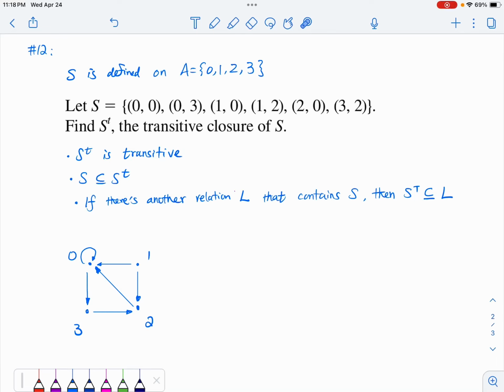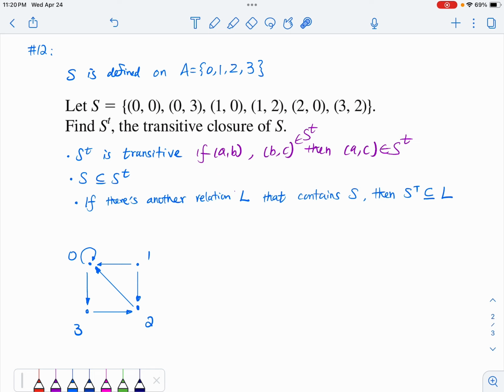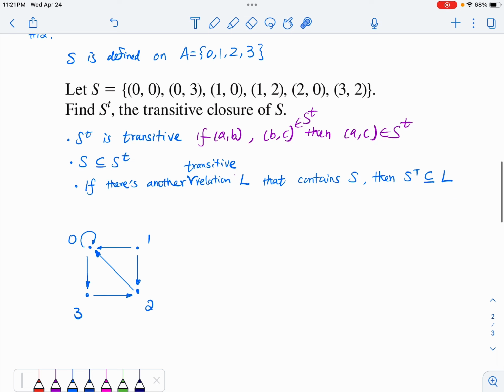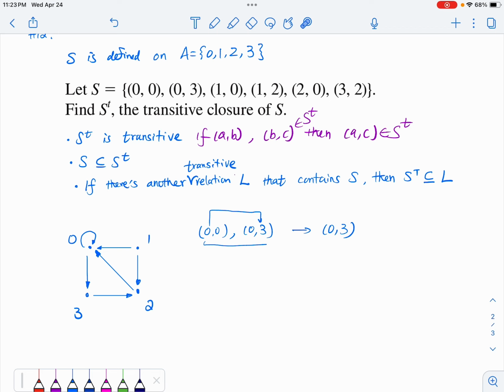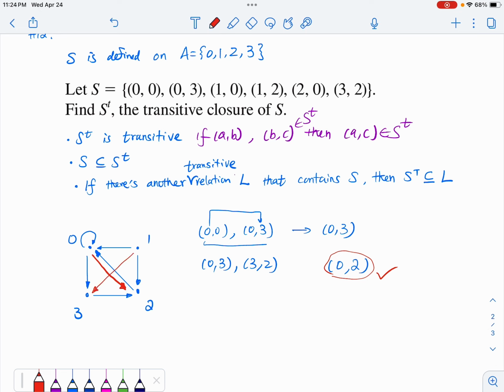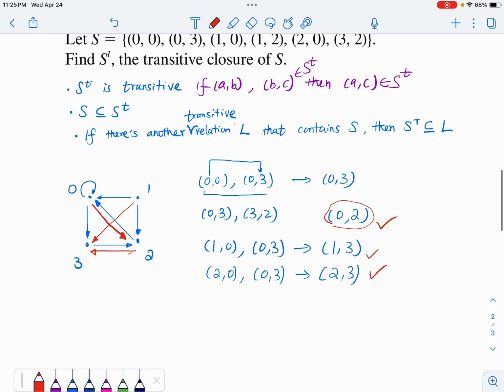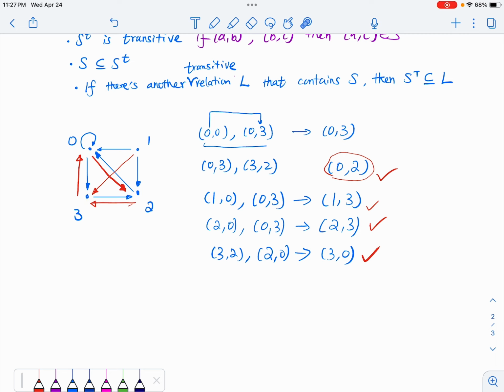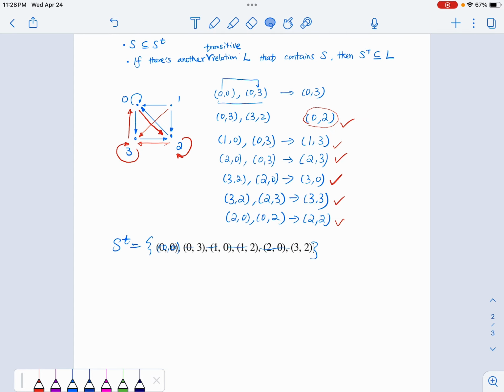INFO 2030 8.2 HW#12